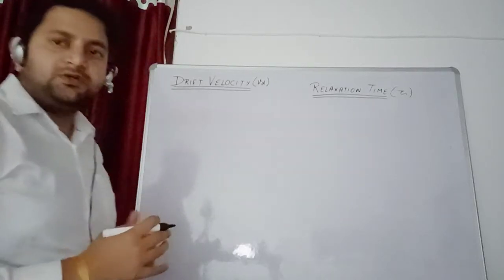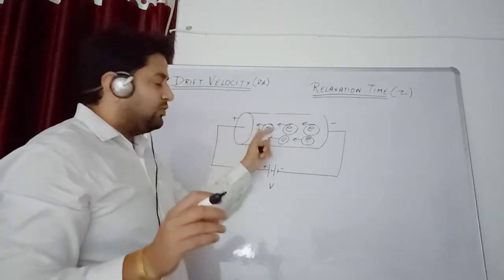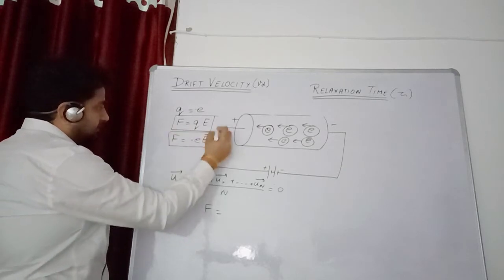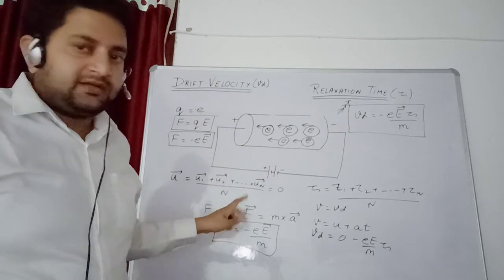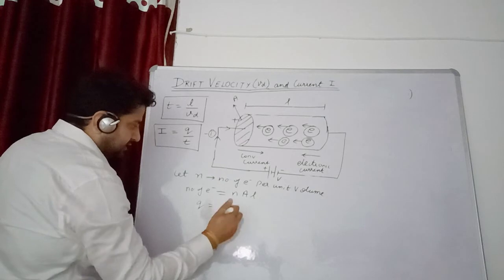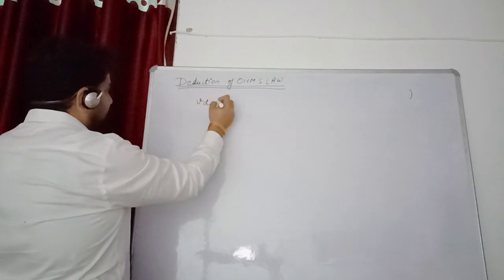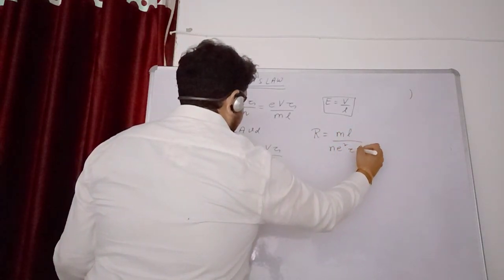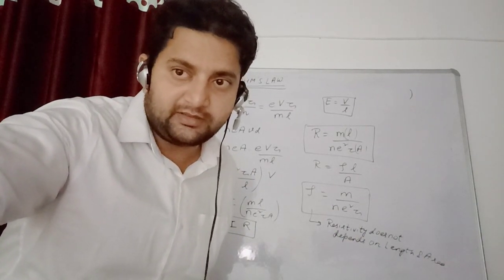CURRENT ELECTRICITY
DRIFT VELOCITY  RESISTIVITY CURRENT